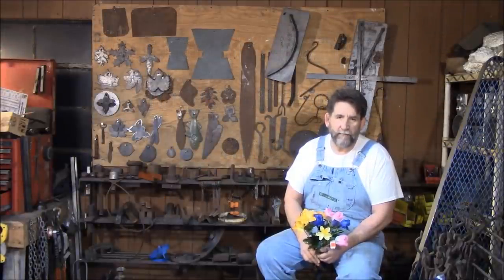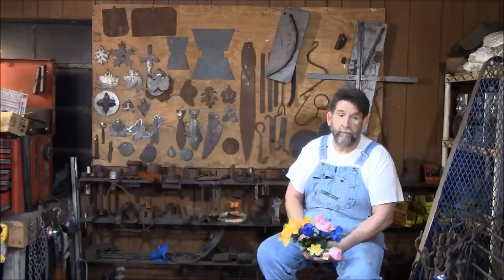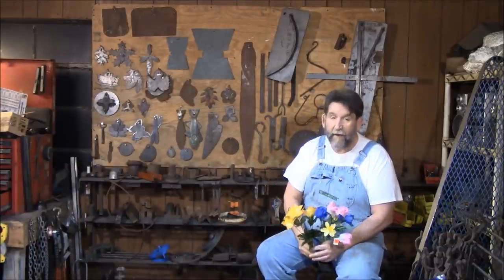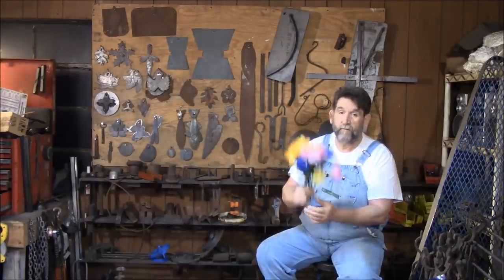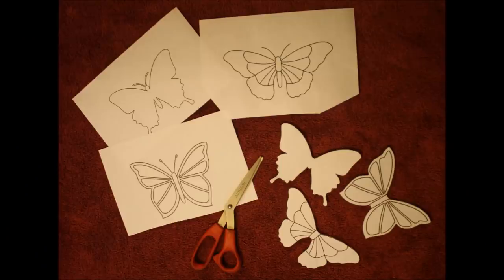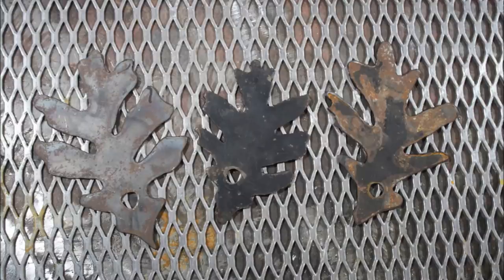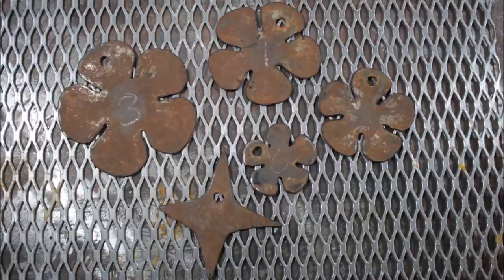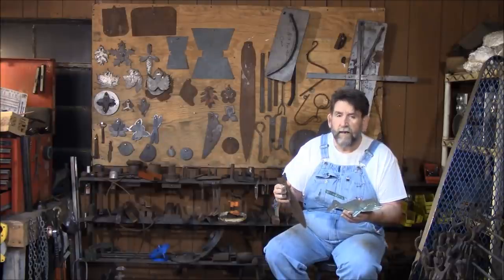Blacksmith Patterns - How's, Where's and why's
I use patterns everyday in my shop. They save time and make things simpler. Quite often people ask me where I get my patterns so I thought I'd share some of my thoughts on patterns for blacksmthing. I hope you enjoy it and get some useful information from it. Thanks.